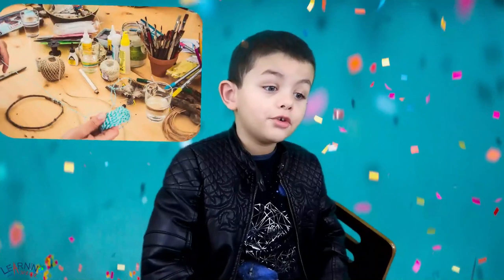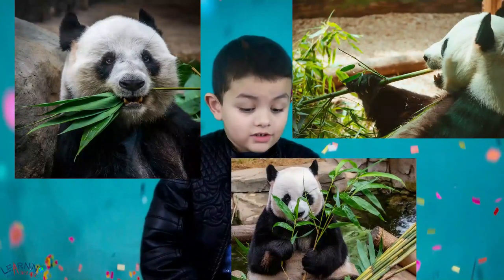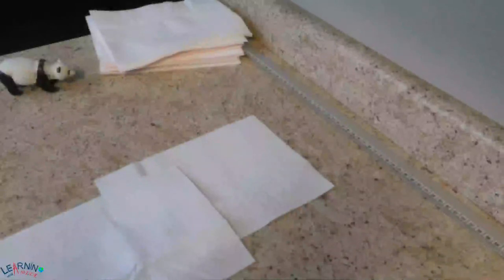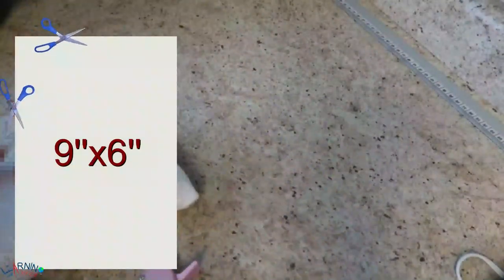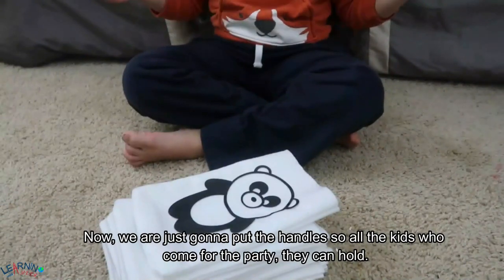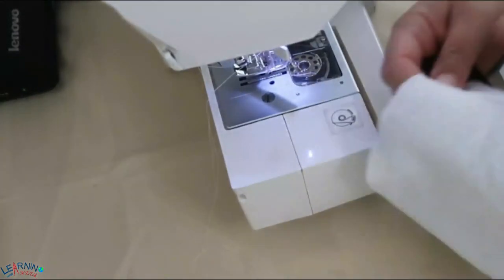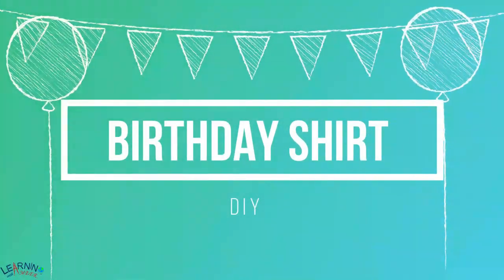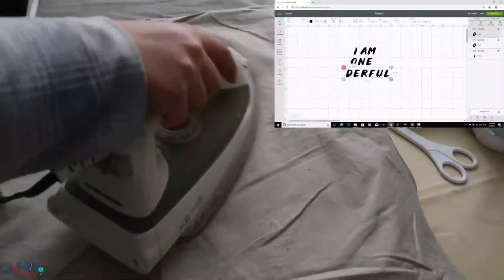Making of homemade panda theme birthday decoration – Part 1 of 3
This is part 1 of a 3 part video in which Ameer helps prepare for his brother’s first birthday. It includes a shopping trip and making of favor bags, a cake stand, a panda, and front and back of birthday shirt. All the items are made from scratch.

This video is part of a series of videos that will be uploaded on Ameer’s channel “Learning with Ameer”. The purpose of these videos is to share learning and inspire kids to learn. The topics will range from English (alphabets, words, spellings, sentences, tenses, etc.), Math (numbers, addition, subtraction, etc.), Reading, Writing, Geography (world map/globe, country maps, etc.), Computer (Paint, Notepad, Word, Powerpoint, Python, Html, etc.), Science (human body, measuring standards, plants, animals, etc.), Crafts/DIY and more. Although the focus is on learning, to keep it entertaining and fun for kids, there will be many videos of Ameer enjoying himself in playgrounds, theme parks, beaches, museums, zoos, and natural places in the US as well as other countries.